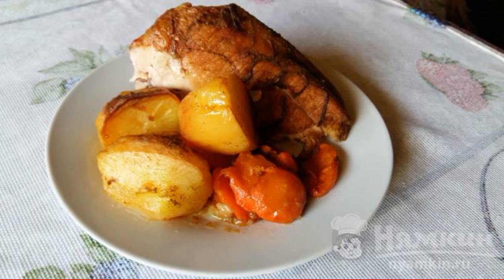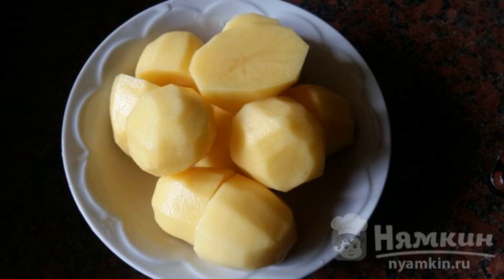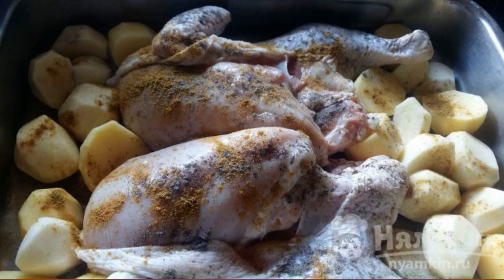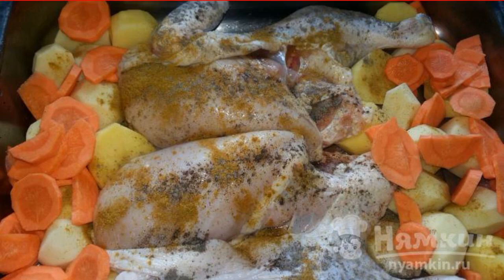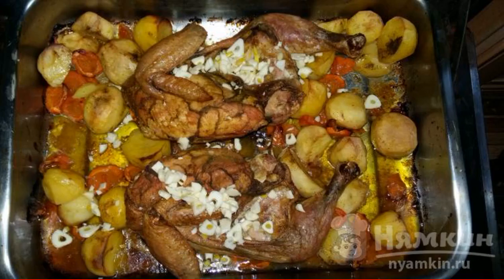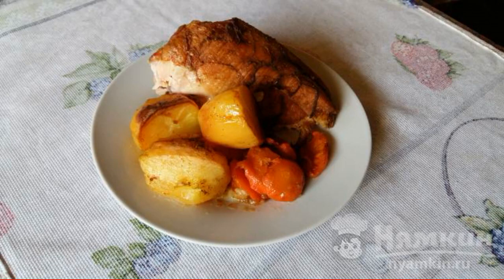Baked chicken with potatoes and carrots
Baked chicken with potatoes and carrots is not cooked quickly, but the dish turns out to be very tasty and rich. It is suitable for dinner or lunch with the family, and will also be a wonderful treat for guests.

Ingredients:
chicken - 1 piece, carrots - 1 piece,
potatoes - 6 pieces, salt - to taste,
vegetable oil for frying - 2 tbsp.l., peeled garlic - 4 cloves,
curry - 1 tbsp.l., ground black pepper - by eye,